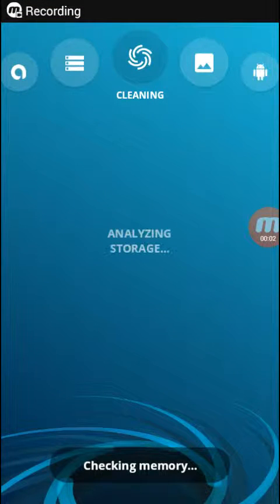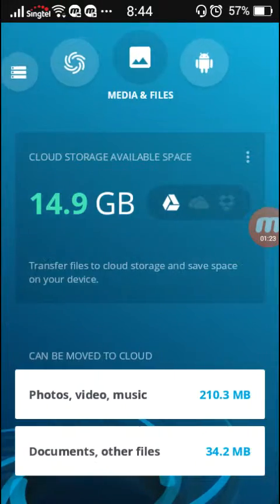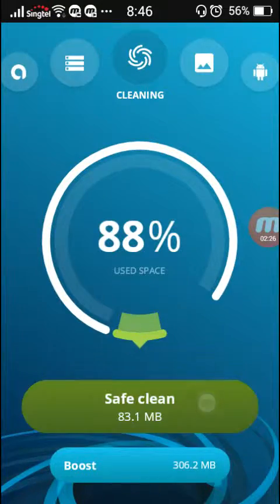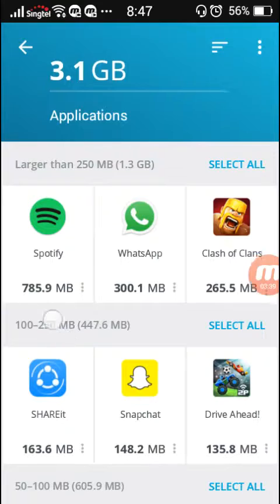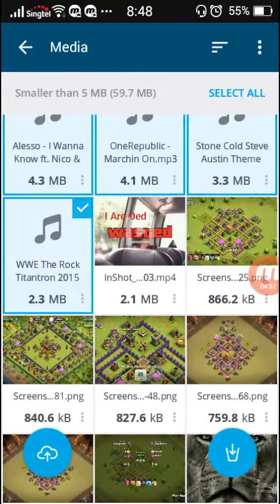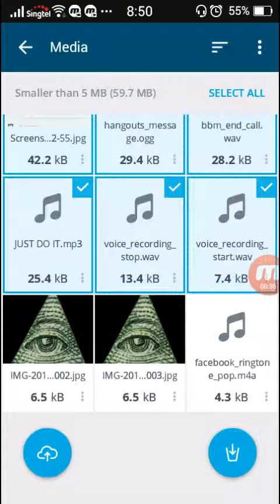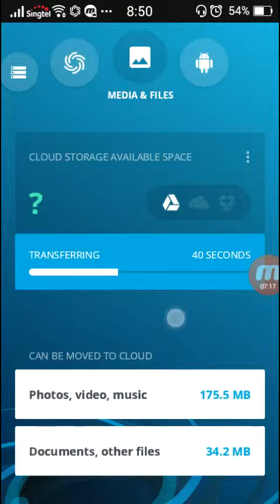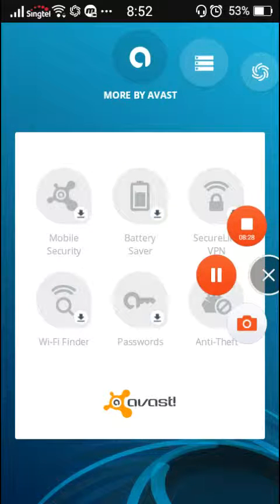Avast Cleanup | Junk File Cleaner App Review | Clean Up Your Phone Now!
So this is the Avast Cleanup App. It's one of the best that I found in the play store and is completely free. There are other apps made by the Avast group so do check them out!